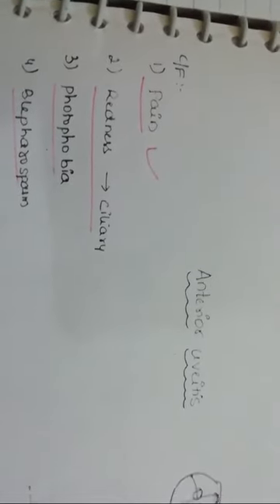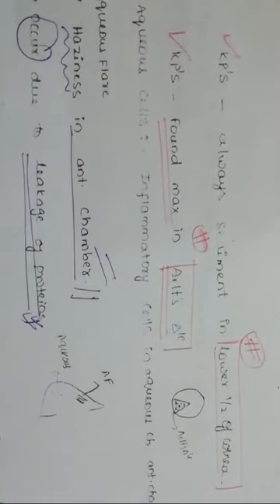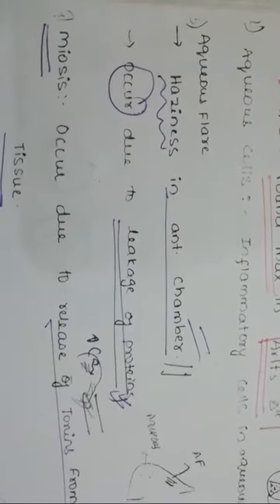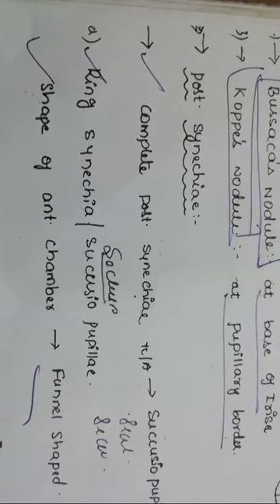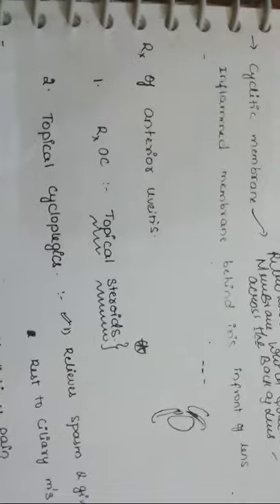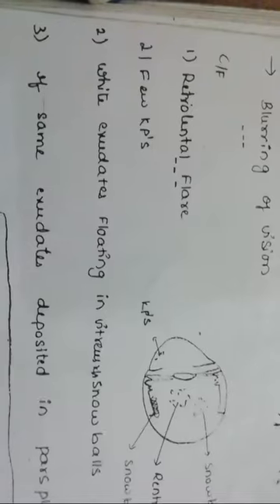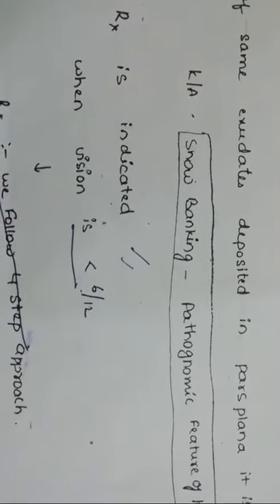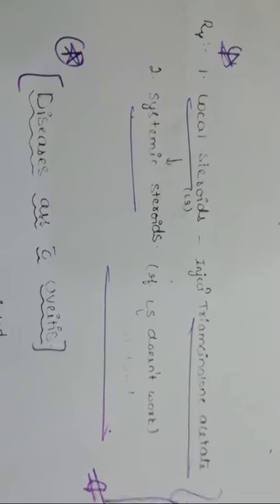Anterior, Intermediate, Post, Uveitis, Disease Ass.